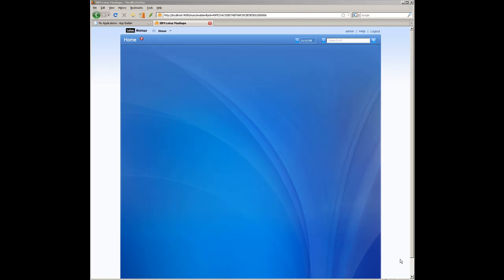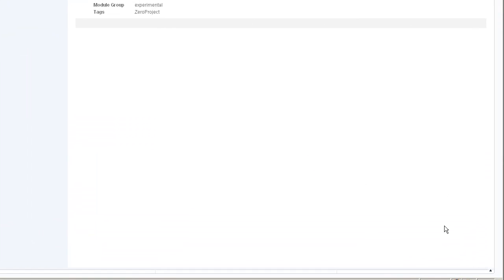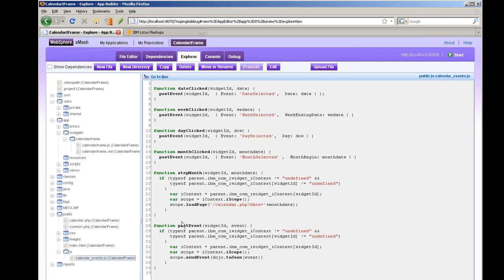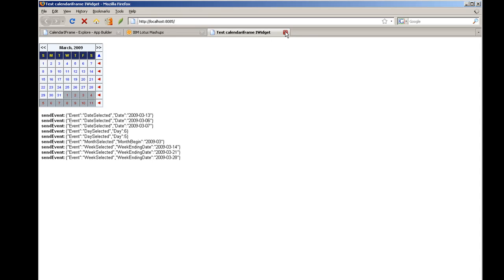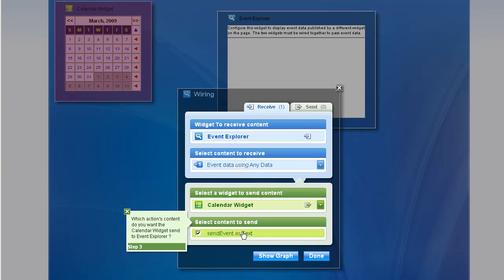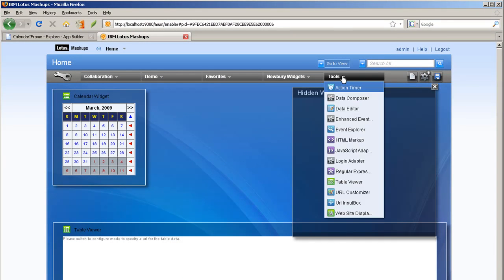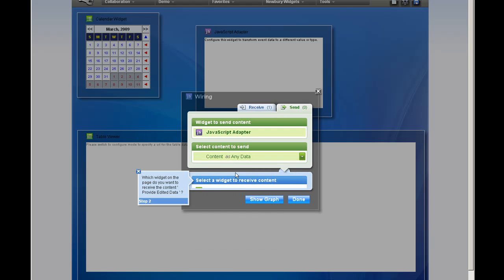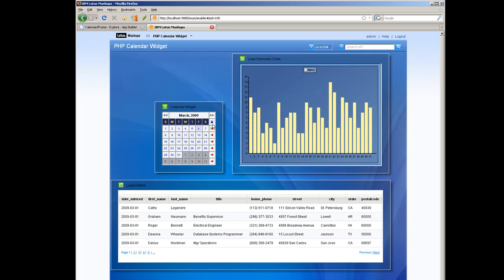Server-side iWidgets using PHP with WebSphere sMash and Lotus Mashups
An example of iWidgets created for Lotus Mashup Maker, using dynamic UI content from PHP using WebSphere sMash.